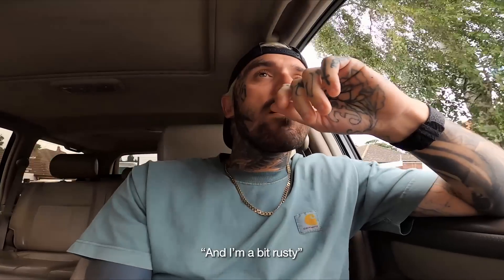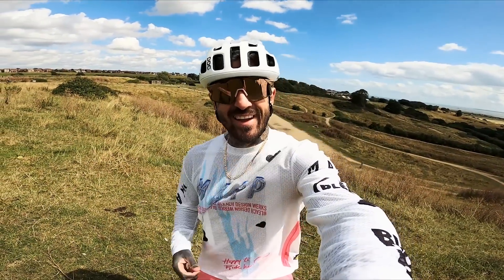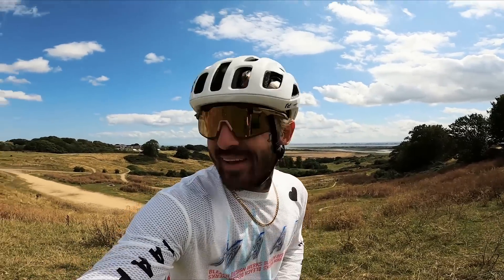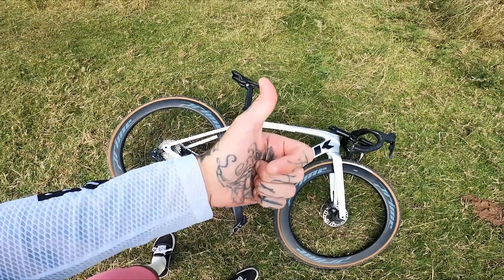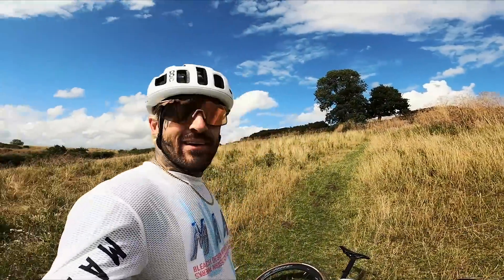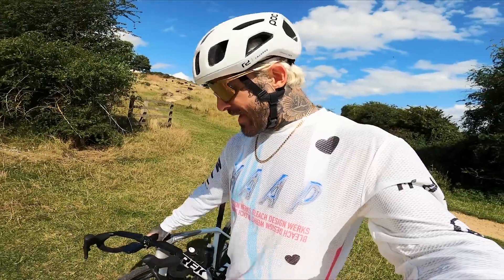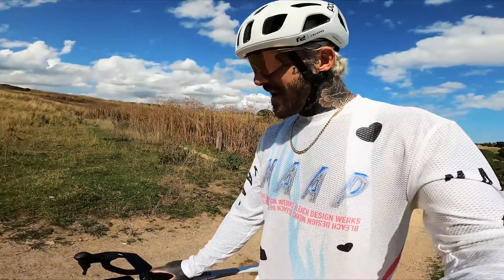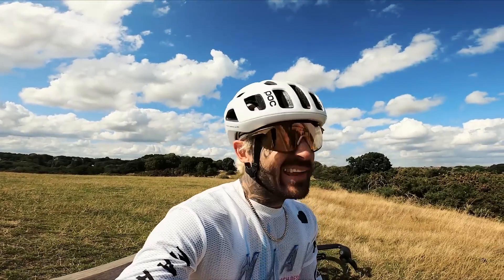GETTING LOOSE AND HAVING FUN!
EPISODE #110
I'm back in the UK and the British weather has given me a serious case of the holiday blues... so to try cheer myself up, what better than to get out on the bike. But this time something different is on the cards. I head to the Hadleigh Mountain bike park which was used for the 2012 London Olympics, but problem is I don't have a mountain bike... nor do I really need one as hit the park on my road bike instead and have a great time. Well, apart from a slight mishap... or 3! haha!

I'd like to hear what you think, if you have any suggestions or if there's something particular you'd like to see... maybe you could even set me a challenge to complete? Hit me up in the comments...

Thomas “The Cycling Tattooist.”

[PARTNERS]
C - R - E - D - I - T - S
Film & Editing: Thomas Martinez.
Intro Film & Editing: Joe Simkins, Karl Kolecava.
Featured Music:
fly on up - Gregory David